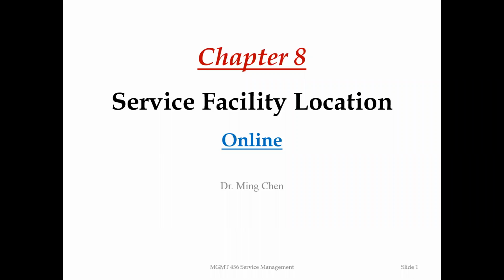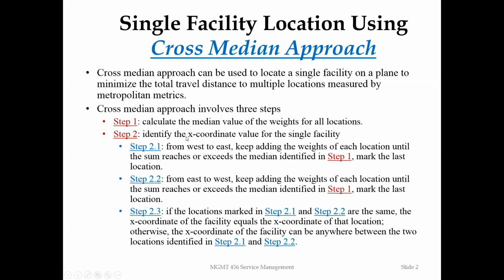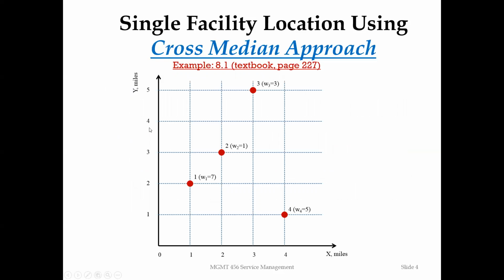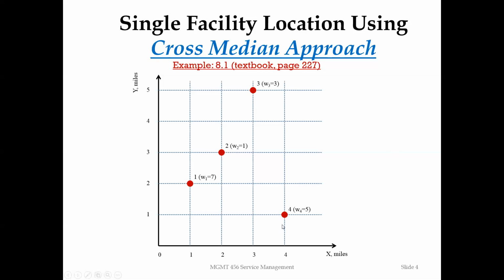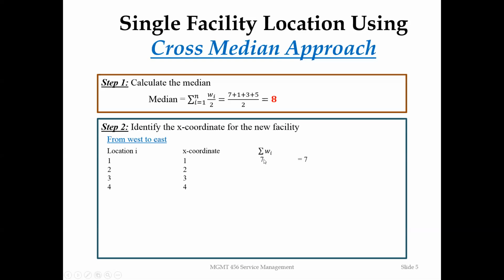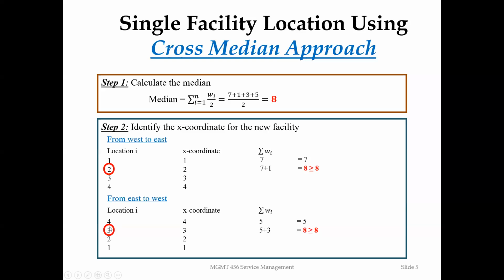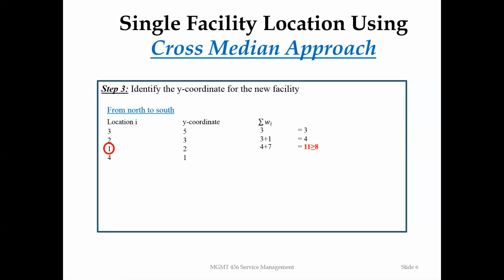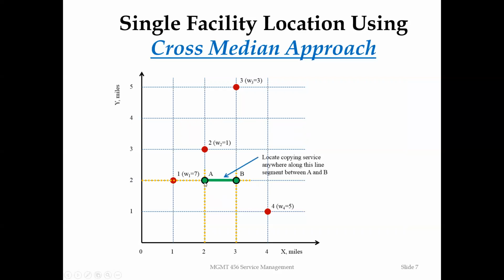Chapter 8 Part 1 of 4